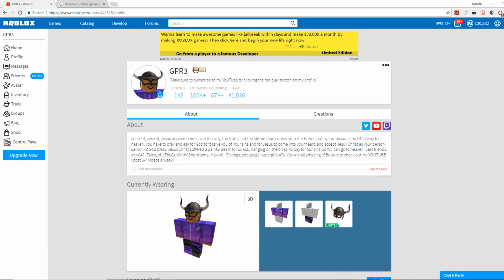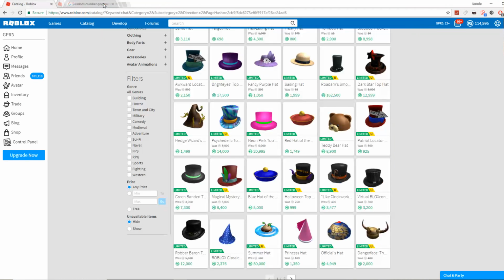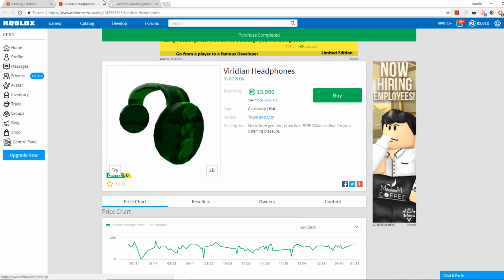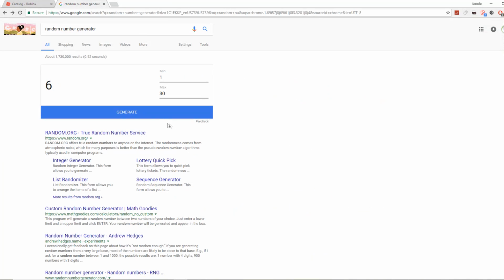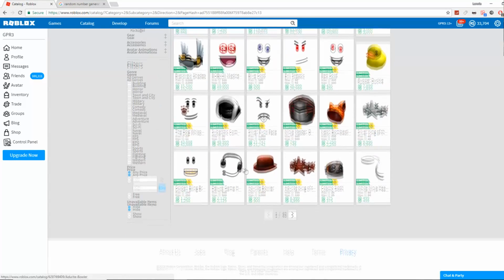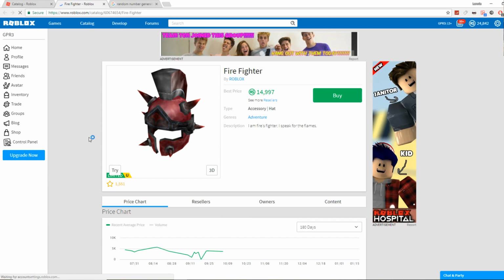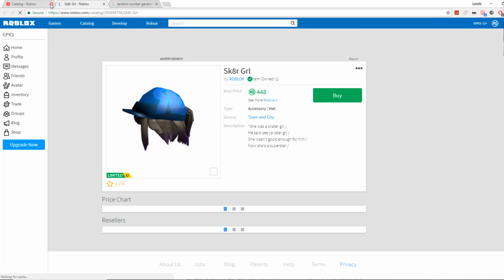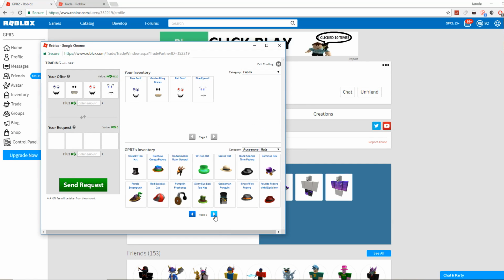RANDOM NUMBER GENERATOR PICKS WHAT I BUY!! *CRAZY*